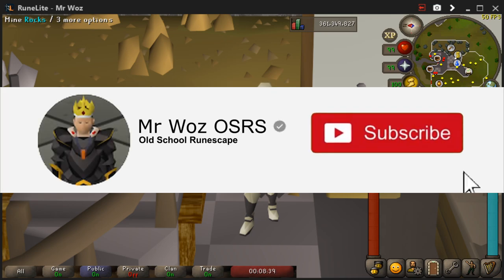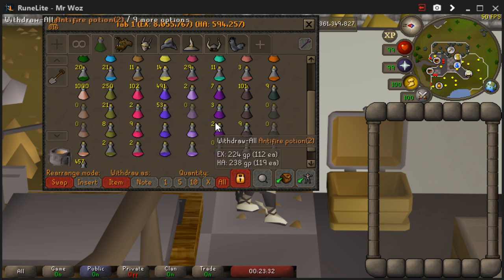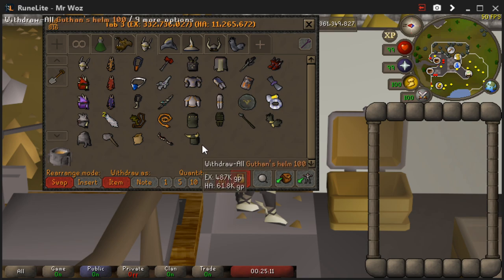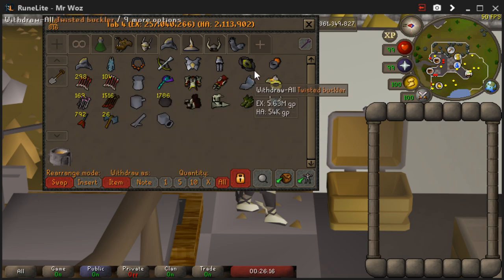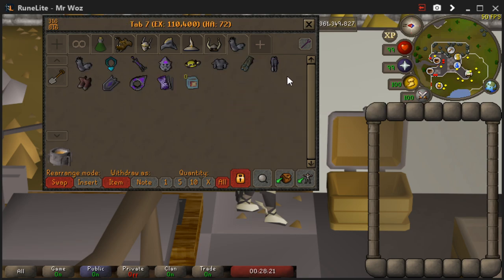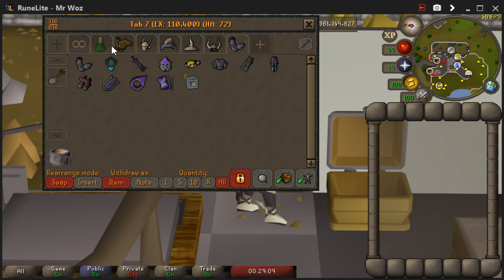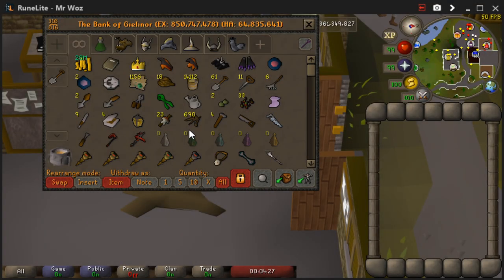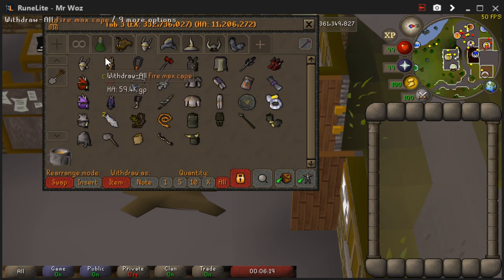OSRS - How To Organise Your Bank Properly And Make It Look Nice - ( EVERYTHING YOU NEED TO KNOW )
Hey everyone, i thought i would make a bank organising video as i know that is what most people struggle with on old school runescape, so hopefully my video helps everyone out!